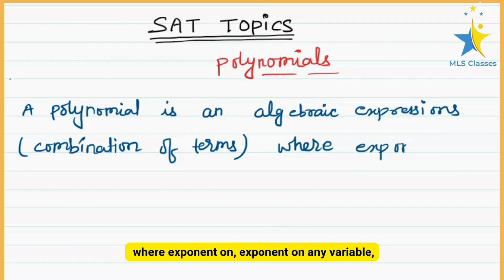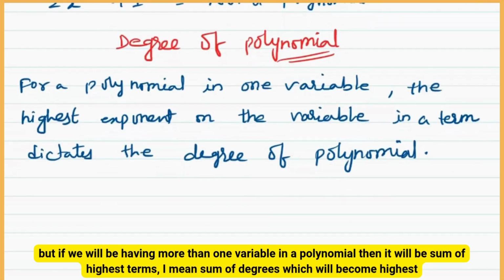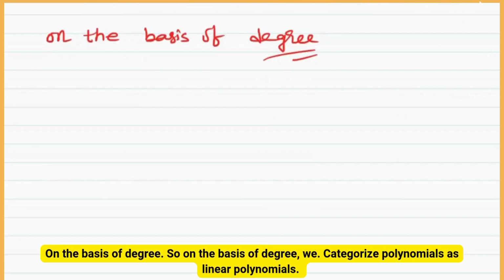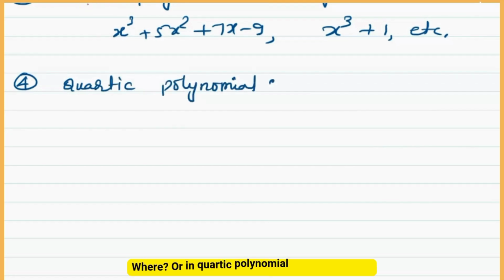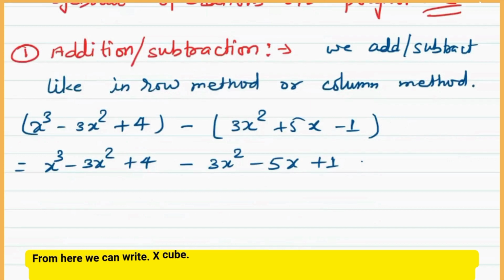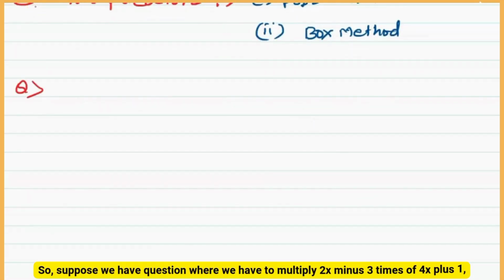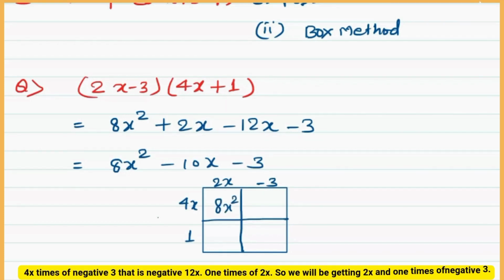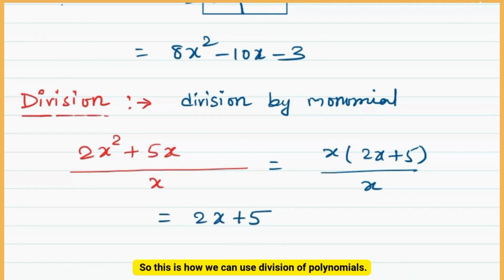Polynomials - SAT Lecture 2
Welcome to our second SAT topic video, where we dive deep into Polynomials!

In this video, we will break down polynomial concepts and provide essential tips to help you master this topic for the SAT Math section.

From understanding polynomial functions to solving polynomial equations, we've got you covered.